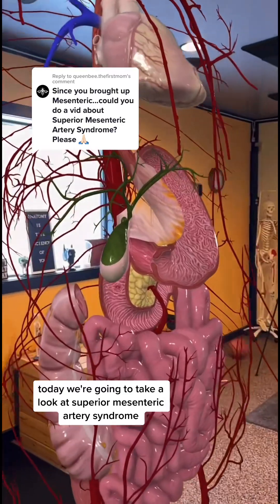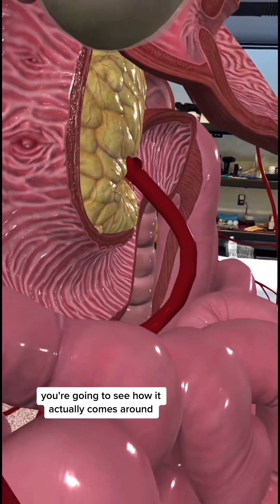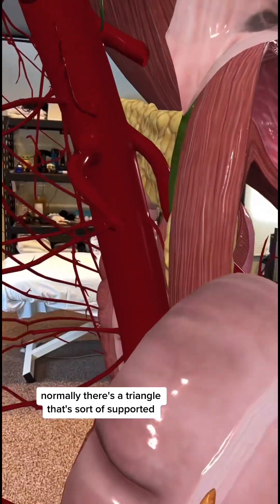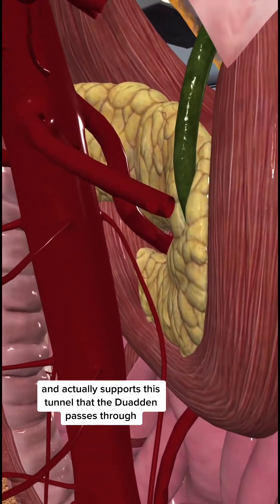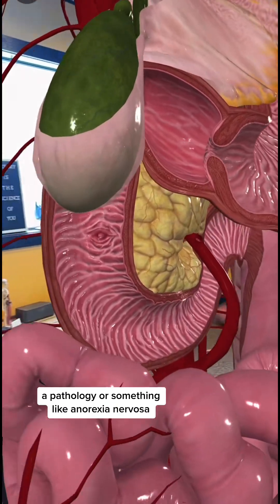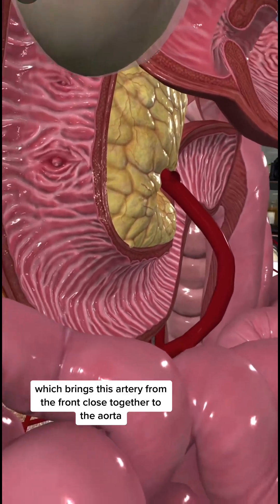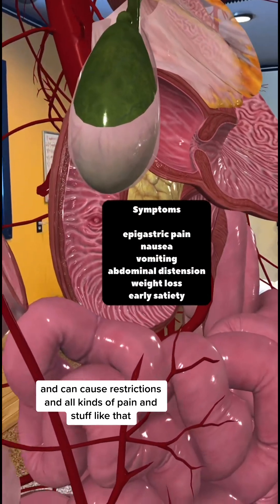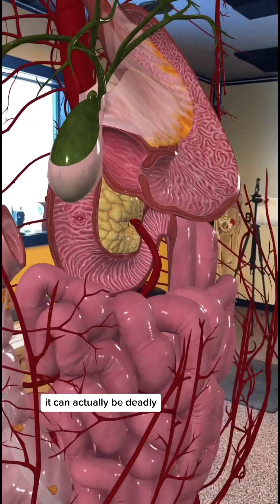Superior Mesenteric Artery Syndrome: A Hidden Risk of Rapid Weight Loss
Rare but Serious Condition Caused by Rapid Weight Loss